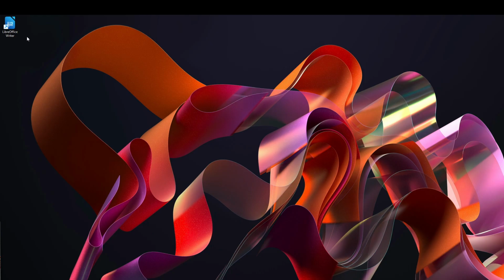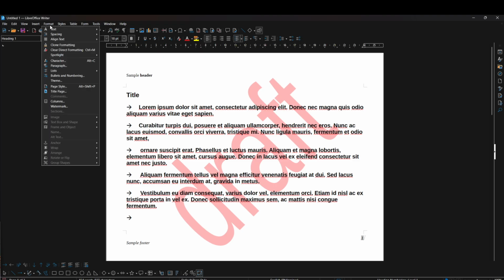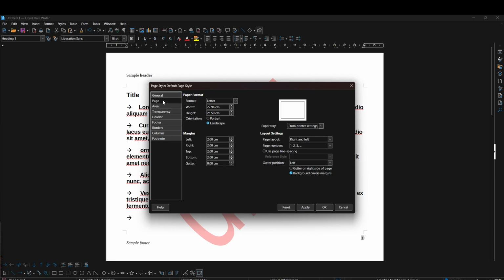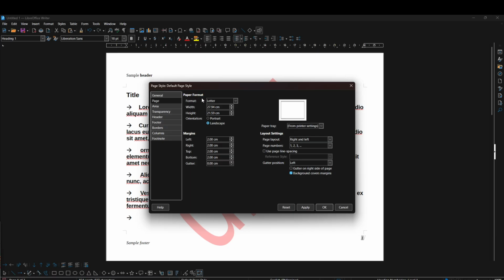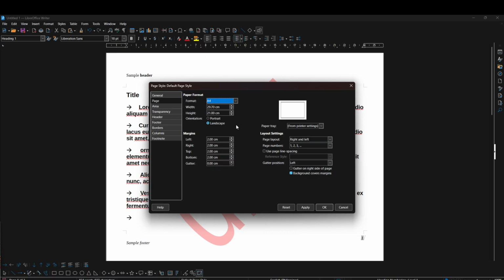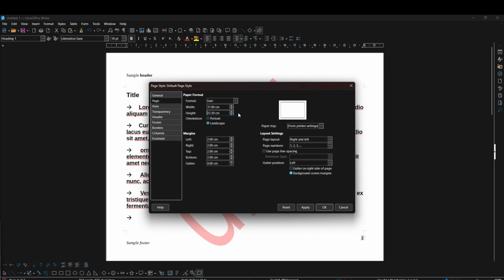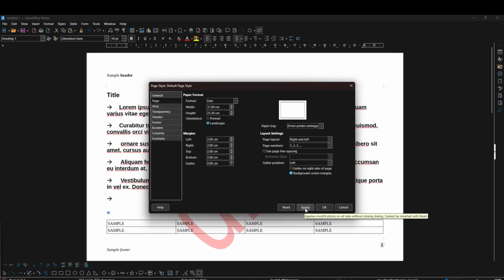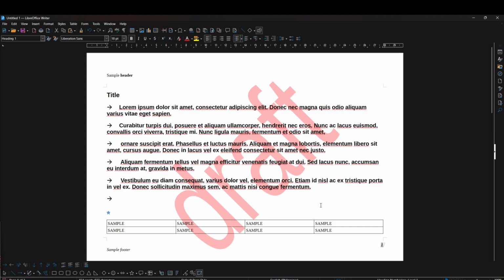How to Change Page Size in LibreOffice Writer [2026 Full Guide]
How to Change Page Size in LibreOffice Writer

In this video, we show you exactly how to change page size in LibreOffice Writer to match your specific document requirements. We explore the management of page properties and dimensions to ensure your project aligns with international paper standards or custom printing needs.

Mastering page configuration is essential for creating everything from standard legal documents to specialized brochures and envelopes. We focus on the importance of document scalability and how utilizing correct page attributes ensures your layout remains consistent during the printing and digital export processes.

Technical Specs:
Software: LibreOffice Writer; Feature: Page Layout & Formatting